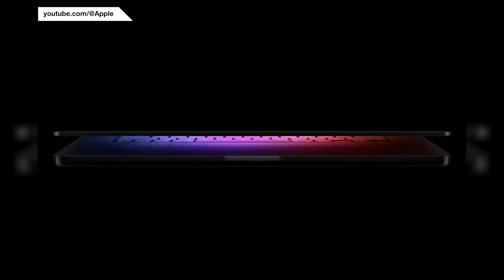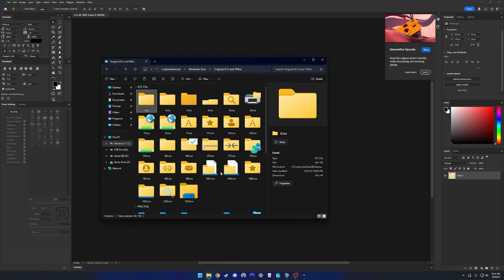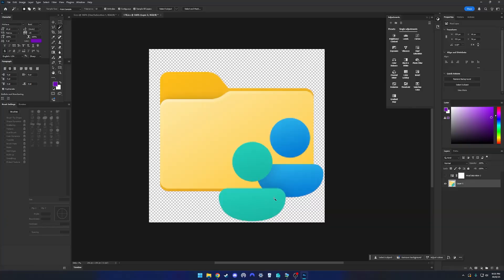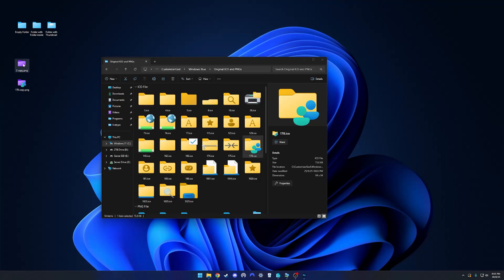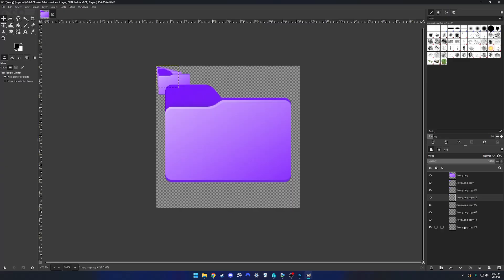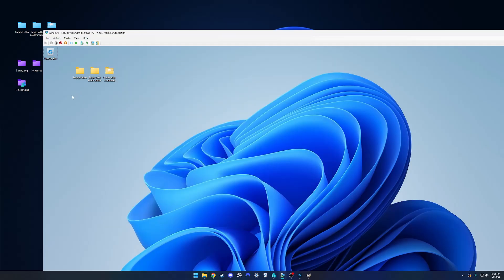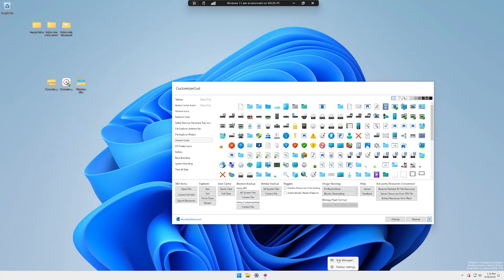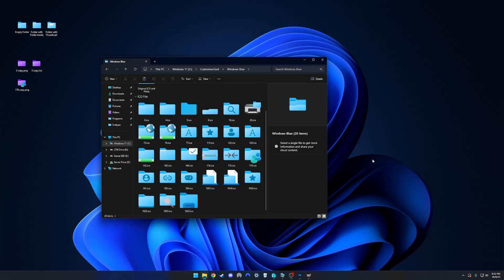Change Folder Colours & Icons :: Making Windows 11 Better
00:00 - Intro
00:52 - Re-colour with Photoshop
05:40 - Create ICO files from PNG
08:17 - Download editing program
08:50 - Applying the icons
11:38 - Outro